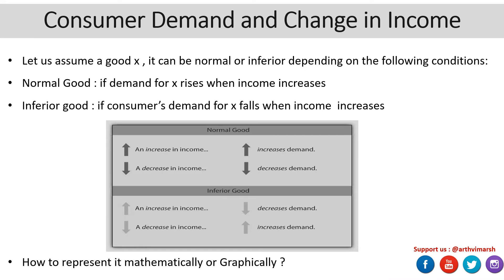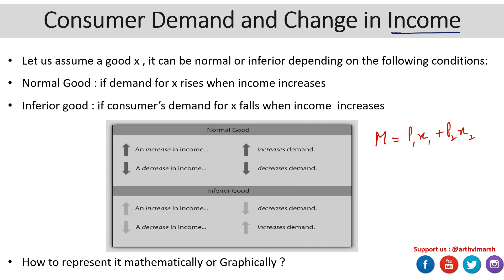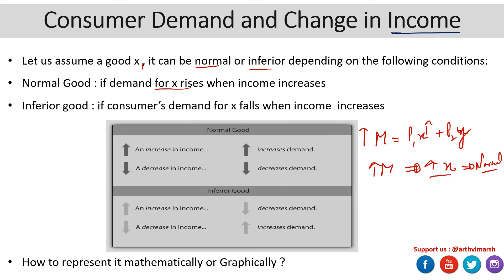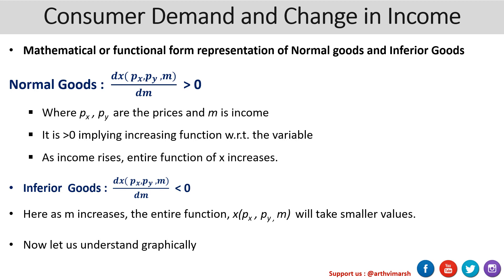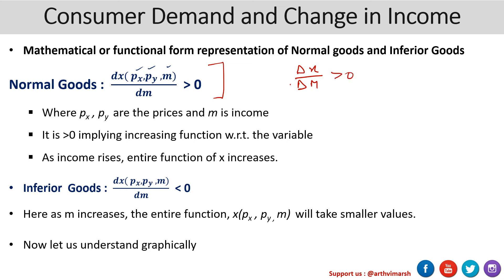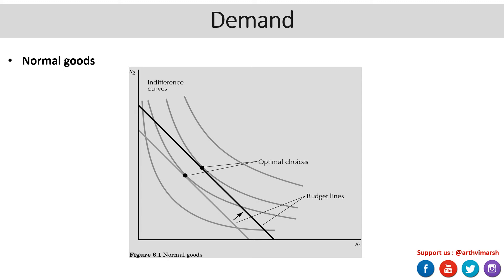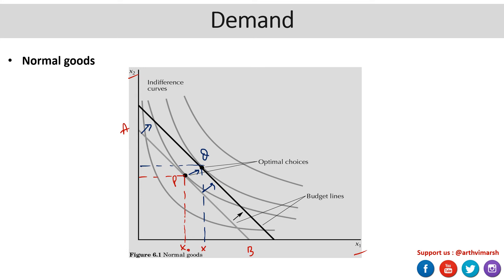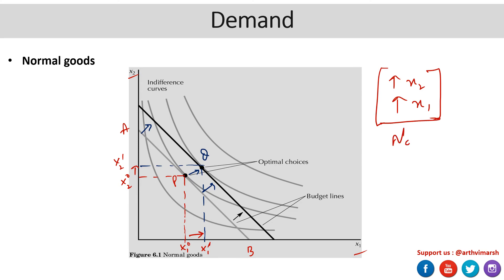Normal and Inferior goods| Intermediate microeconomics by Varian Chapter 6b Demand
This video Summarizes the part 2 of Chapter 6 - Demand , which follows from the discussions on Chapter 6a in the previous video.

The content of this video is relevant for all economics learners, especially university curriculum and those preparing for AP Economics, NTA NET- Economics, GATE Economics, UPSC, RBI GRADE B , IGIDR, JNU, and other key professional entrance exams.

for emerging insights on economics